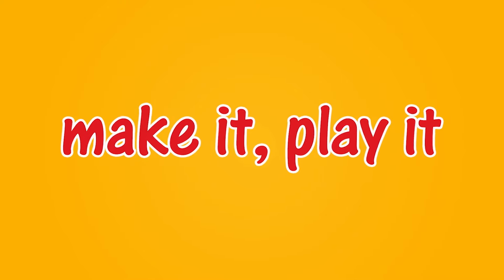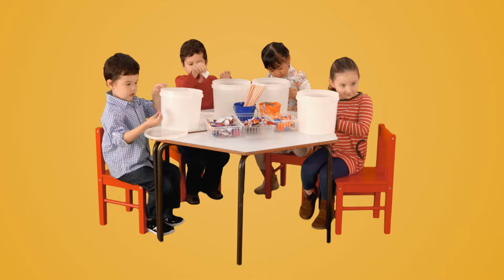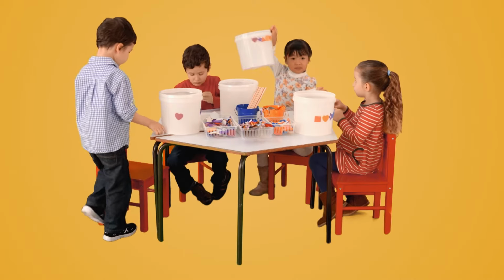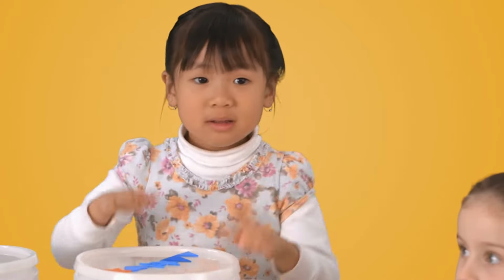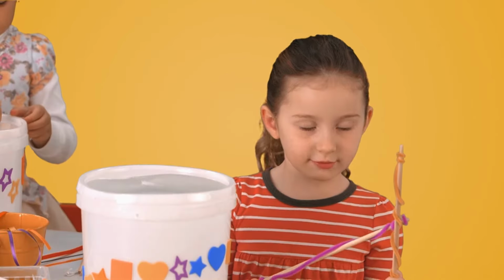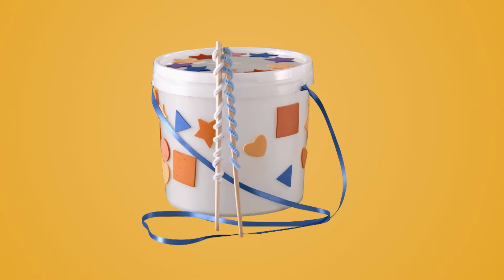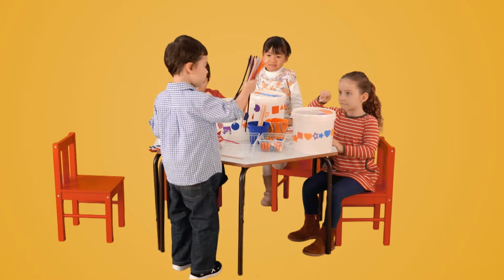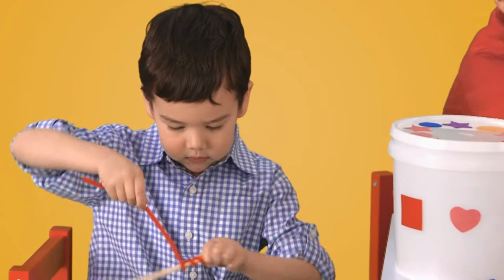Craft for Kids - Bucket Drum | Musical Instrument | Lah-Lah's Adventures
Join Lah-Lah and Buzz when they meet the Make It Play It kids and see which musical instrument they're making today.  Don't forget to tell Lah-Lah which musical instrument you like to play.

Or maybe you'd like to Get The Groove with Lah-Lah, Buzz the Bandleader & Lola his dancing double bass, Mister Saxophone, Squeezy Sneezy and Tom Tom?

Lah-Lah's Big Live Band is the band that jams all over the land!

The series uses key principles such as loud and soft, fast and slow, stop and go, in a way that encourages preschoolers to participate in a meaningful and interactive way.